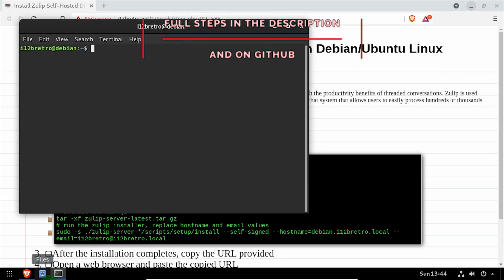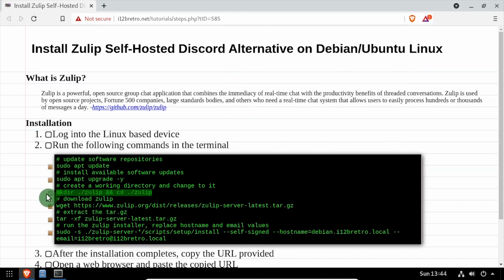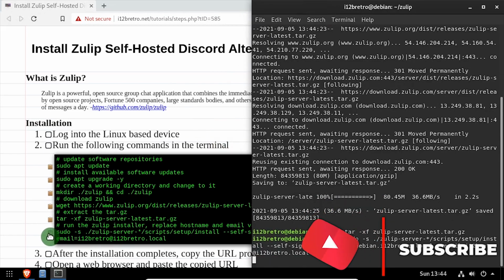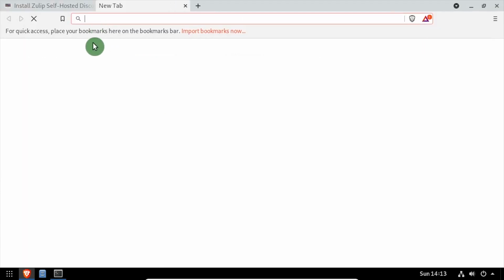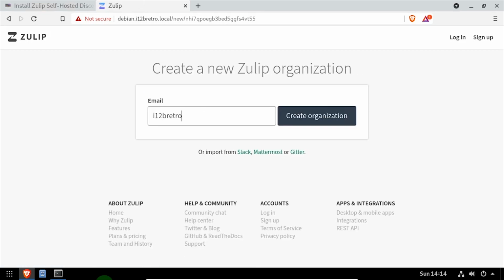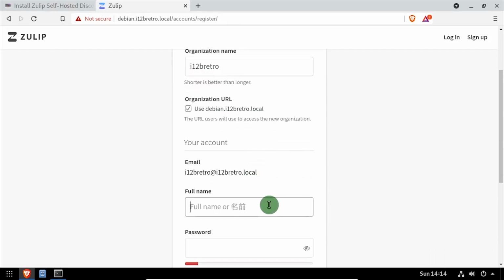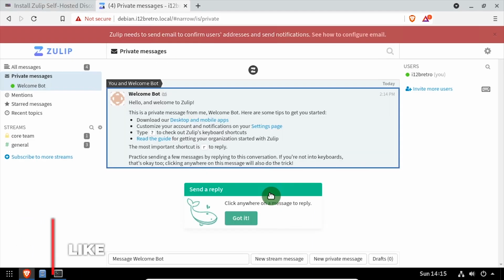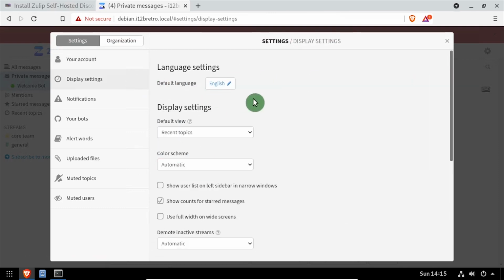Install Zulip - Self-Hosted Discord Alternative - on Debian/Ubuntu Linux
What is Zulip?
Zulip is a powerful, open source group chat application that combines the immediacy of real-time chat with the productivity benefits of threaded conversations. Zulip is used by open source projects, Fortune 500 companies, large standards bodies, and others who need a real-time chat system that allows users to easily process hundreds or thousands of messages a day.

Installation
   01. Log into the Linux based device
   02. Run the following commands in the terminal
         # create a working directory and change to it
         mkdir ./zulip && cd ./zulip
         # extract the tar.gz
         tar -xf zulip-server-latest.tar.gz
         # run the zulip installer, replace hostname and email values
   03. After the installation completes, copy the URL provided
   04. Open a web browser and paste the copied URL
   06. Enter an Organization name, Full name and a password ≫ Click Sign up
   07. Welcome to Zulip